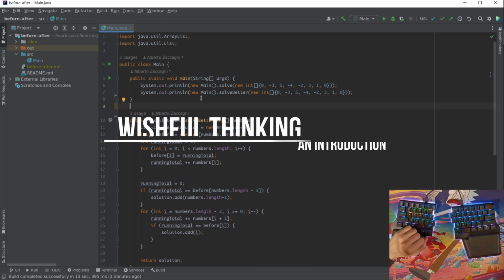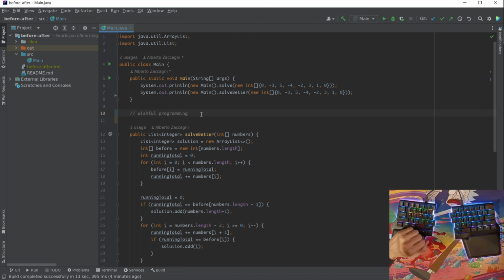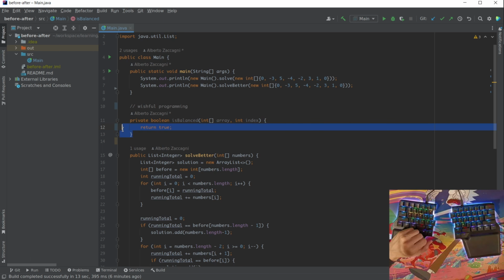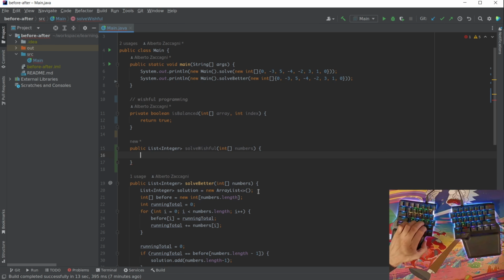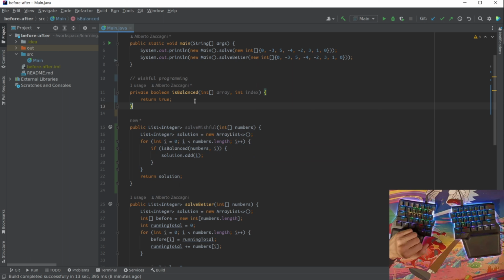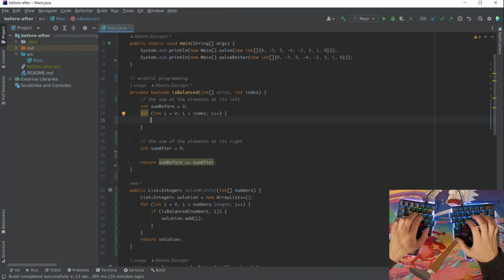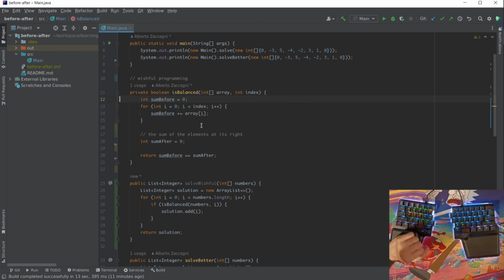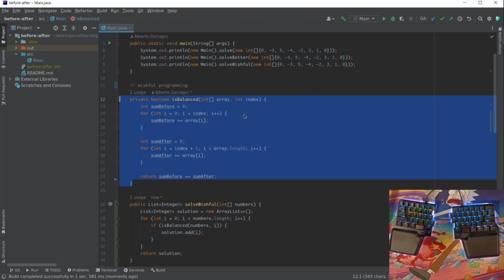Applying wishful programming to the balanced index exercise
In a previous video I tackled the following exercise: given a sequence of numbers find the index at which the sum of the elements at its left and the sum of the elements at its right is the same.
This time I'm going to approach the same problem with a different tool: wishful programming.

0:00 Introduction
1:15 How to use it
7:05 Takeaways